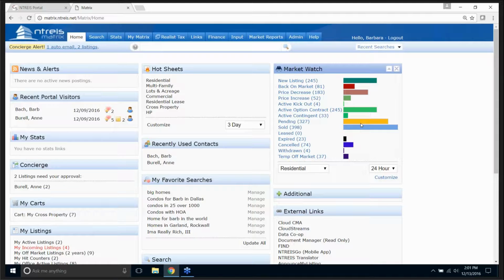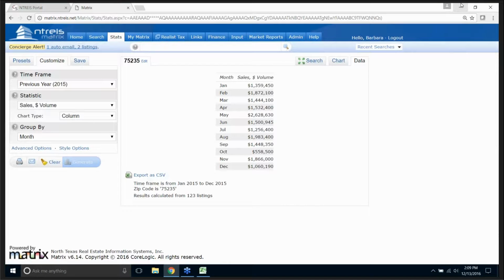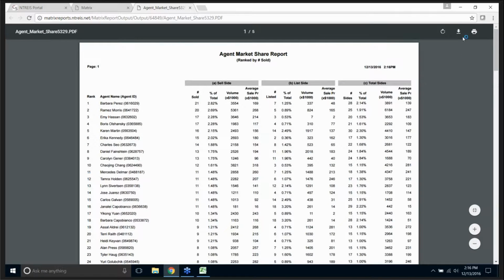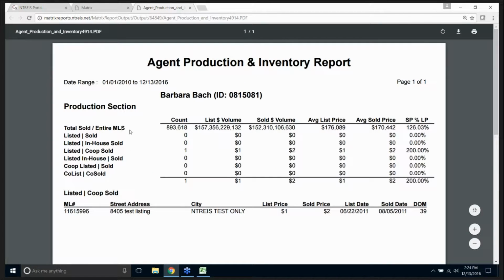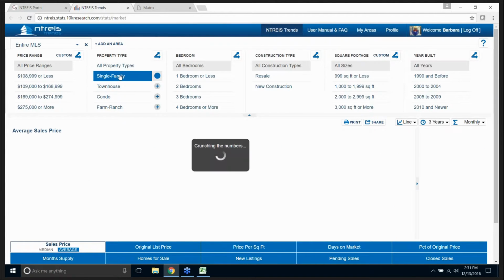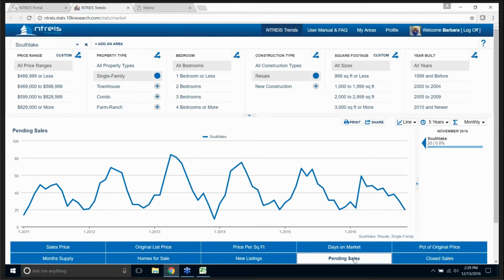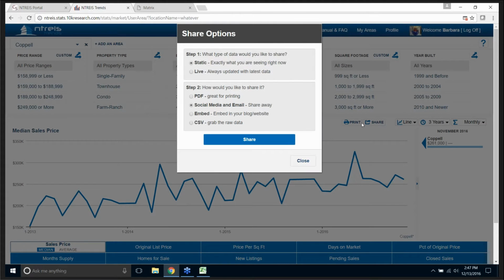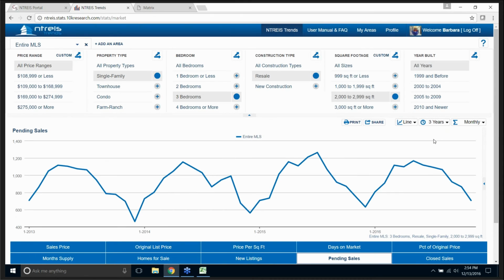WEBINAR: MLS Statistics and You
Join MLS Instructors Barbara Bach and WJ Miles as they show you
how to find statistical information in MLS. Using the Stats, Market Share and the Trends reports, you will discover how easy it is to find Year to Date statistics, your office and your Market Share, as well as Months supply of inventory. How can you share this information with others will also be shown.